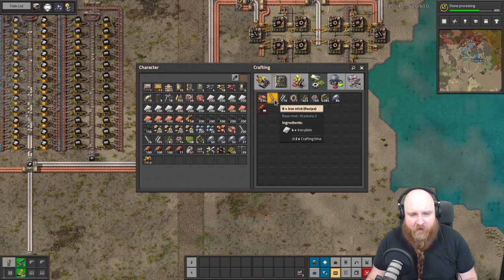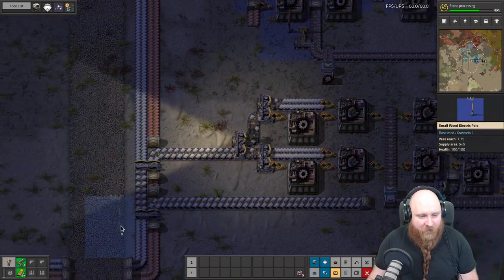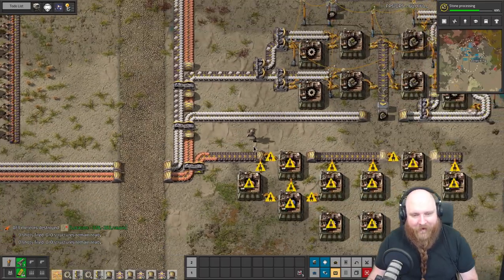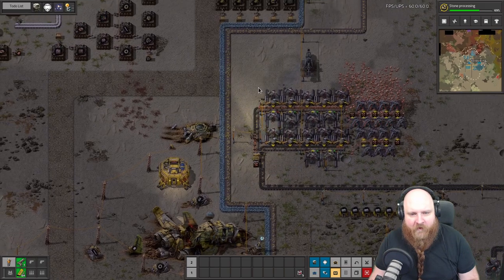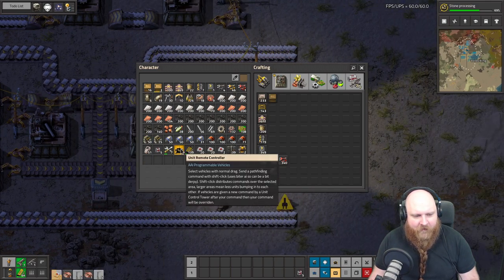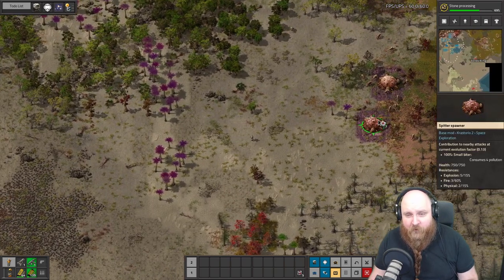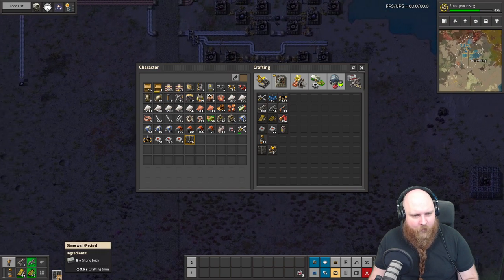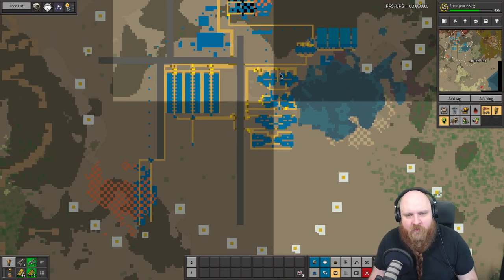Space Exploration + Krastorio + AAI Vehicles - 006 - Automation of more intermediates!